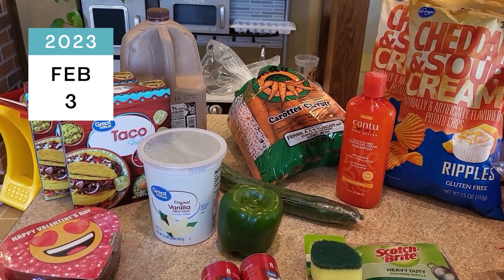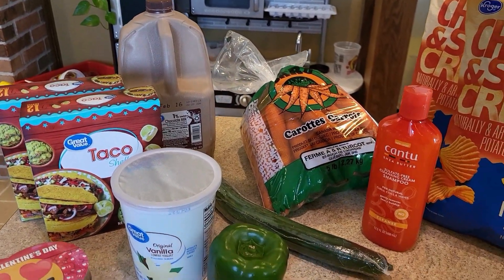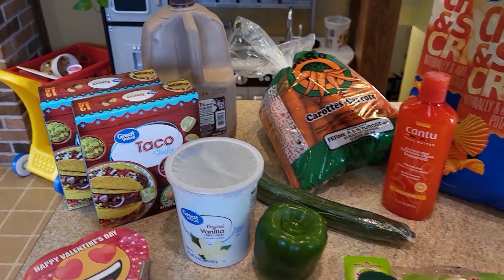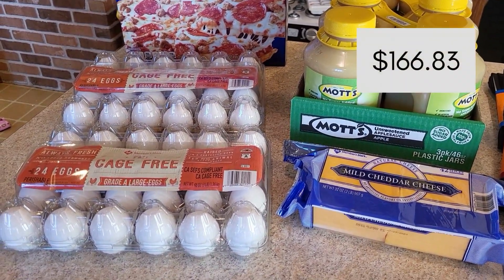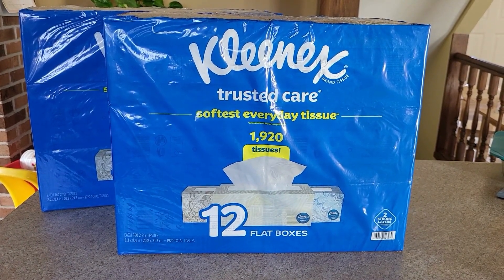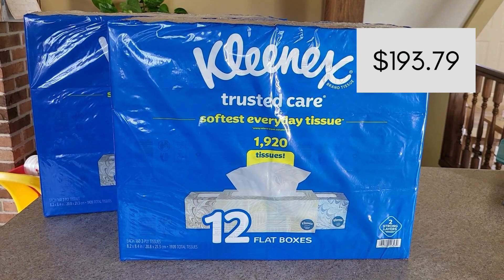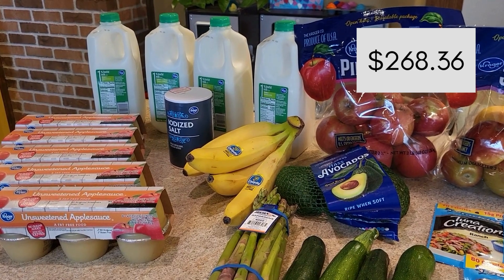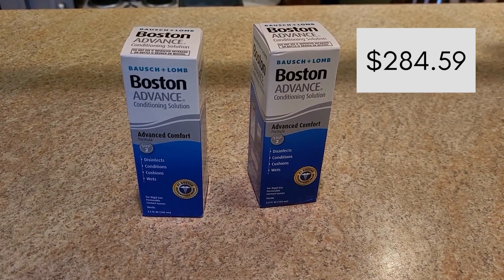Grocery Shopping for 1 Month for a Large Family of 6 | Grocery Budget 2023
Wondering how I spend our grocery budget for an entire month? This video features every single shopping trip from February 2023 - groceries, toiletries, and paper products. We are doing a freezer challenge this month, so I was determined to keep our budget lower than the normal low of $475 for our family of 6. Come shop with me!

Amazon Favorites

❤️ I appreciate your support more than I can say!